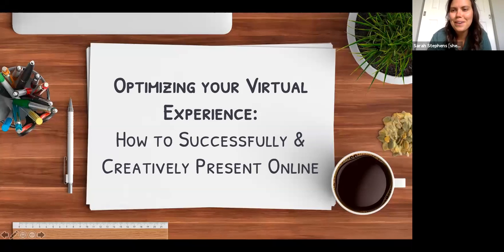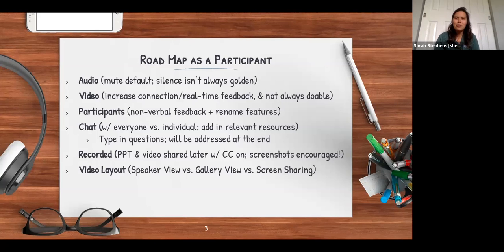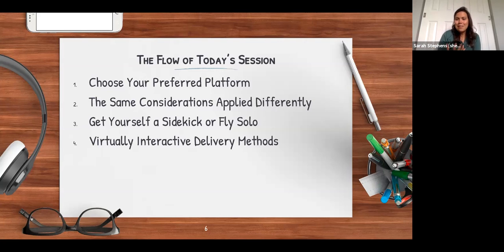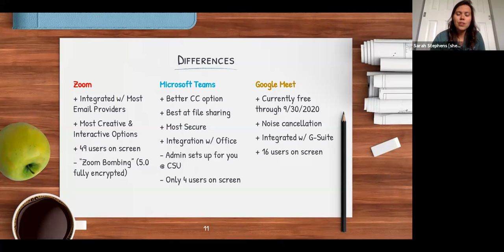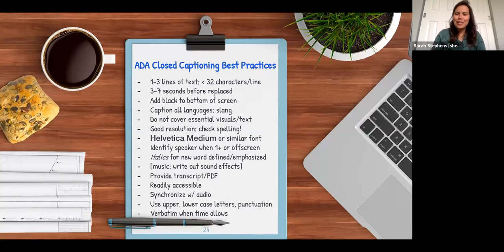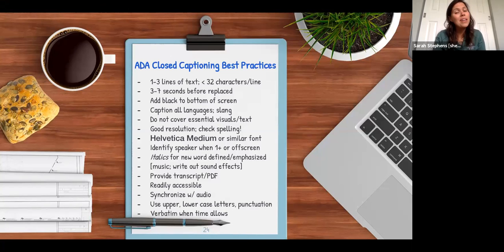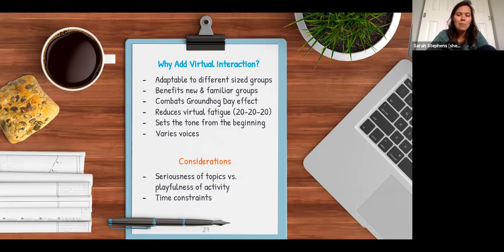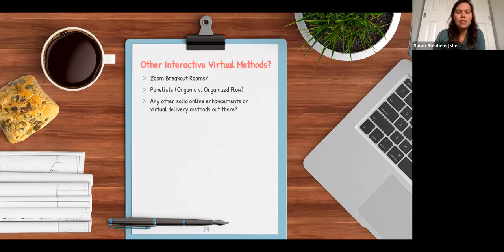SHAPE | Virtual ProDevo WS | Optimizing Virtual Presentations | May 5, 2020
Thanks to Sarah Stephens for facilitating the workshop! Topics covered:
- Choosing your platform
- Facilitation tips and tricks
- Presenting with a side-kick or flying solo
- Different virtual engagement add-ons